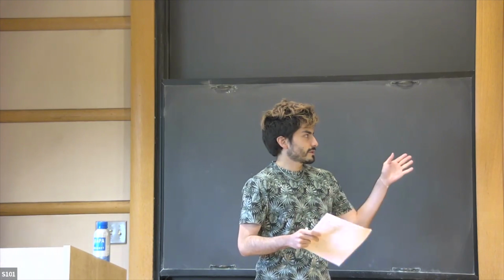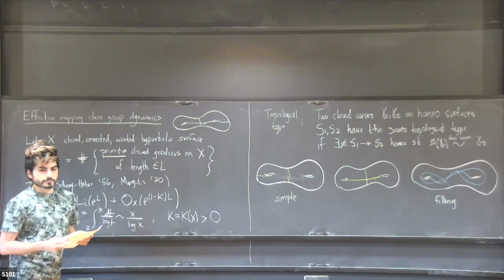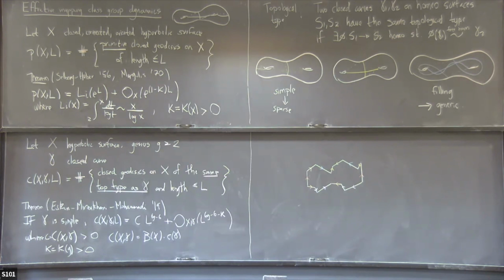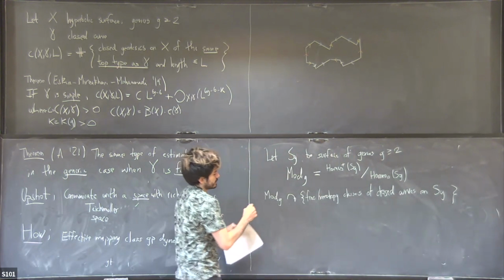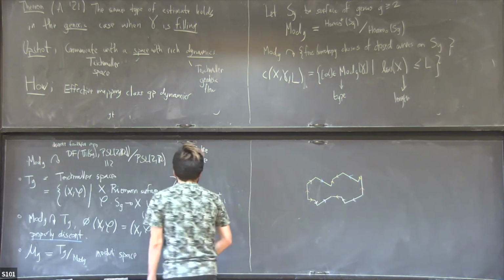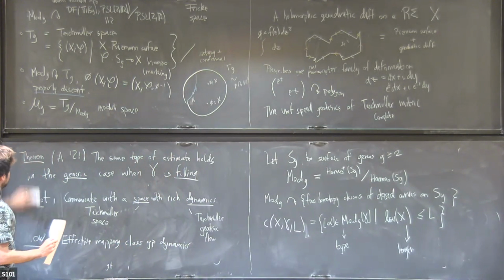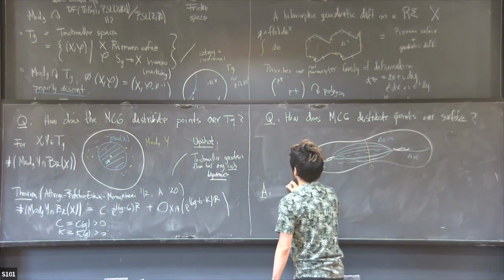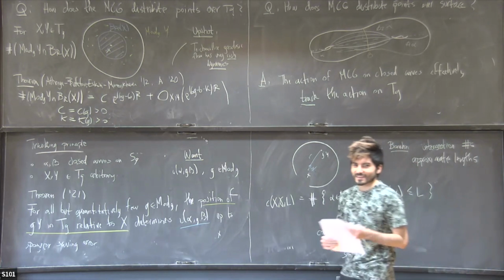Effective mapping class group dynamics - Francisco Andres Arana Herrera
Motivated by counting problems for closed geodesics on hyperbolic surfaces, I will present a family of new results describing the dynamics of mapping class groups on Teichmüller spaces and spaces of closed curves of closed surfaces.